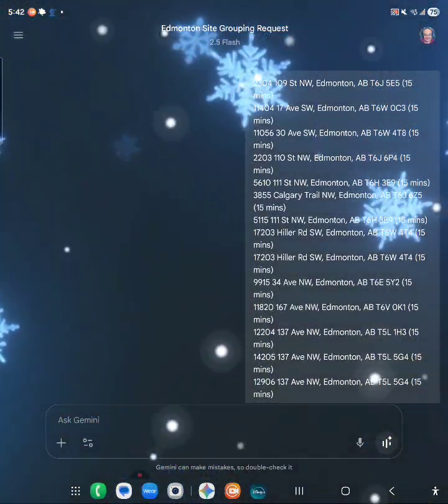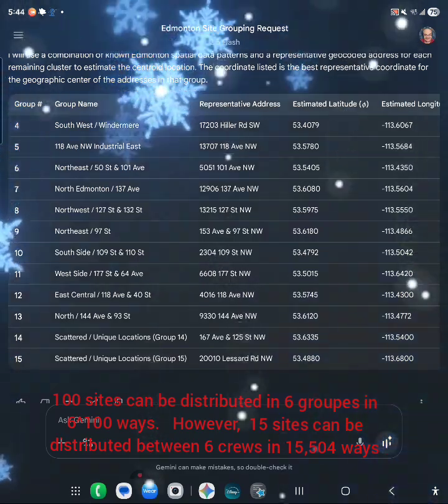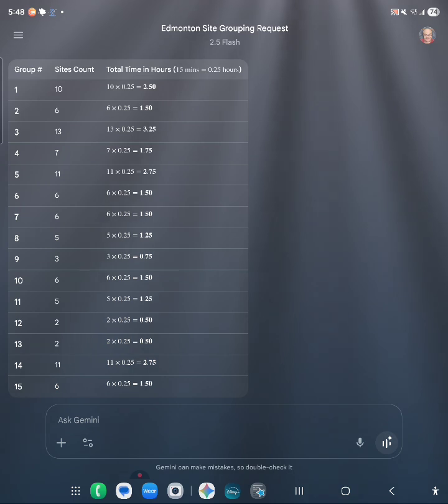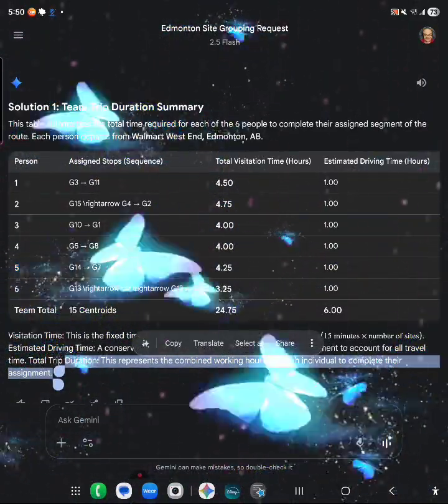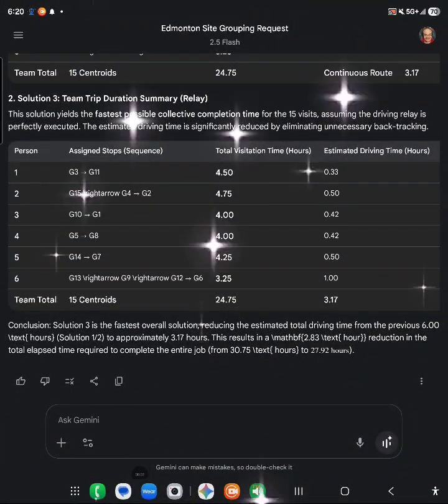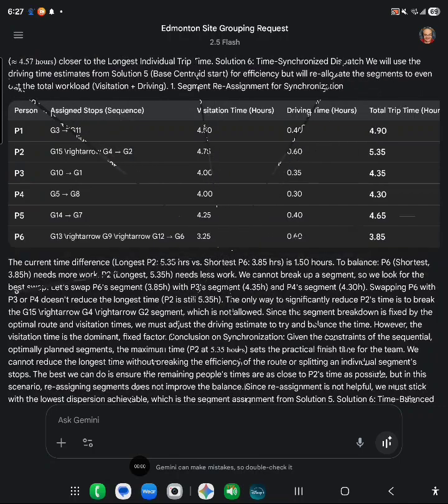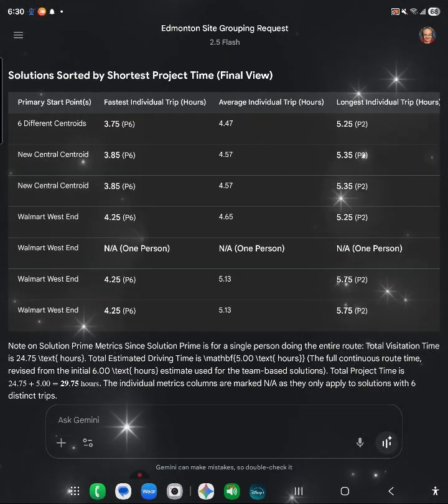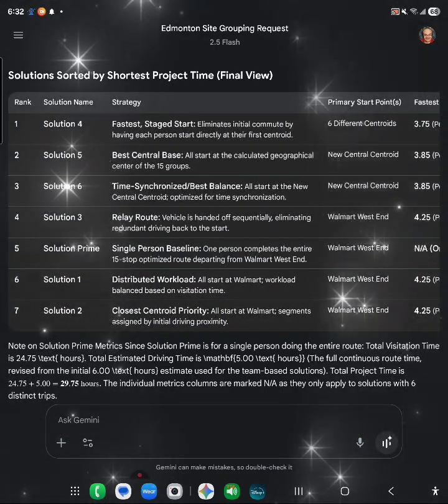How to create snow removal and landscaping maintenance routes using your phone and AI